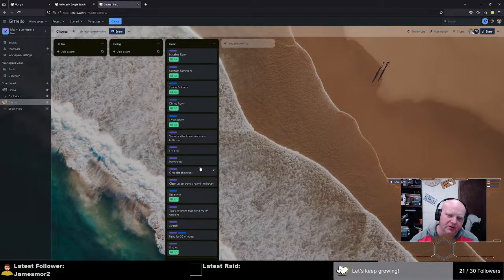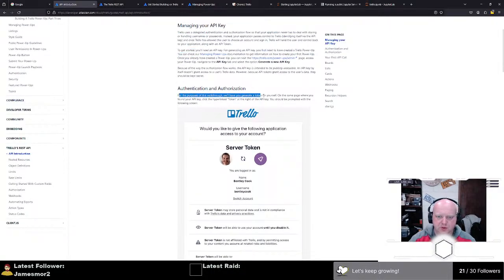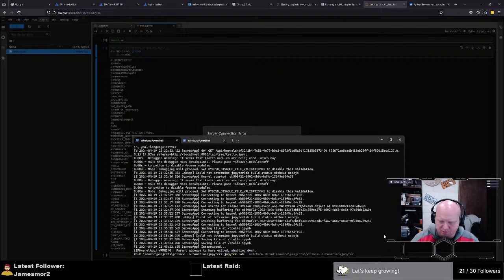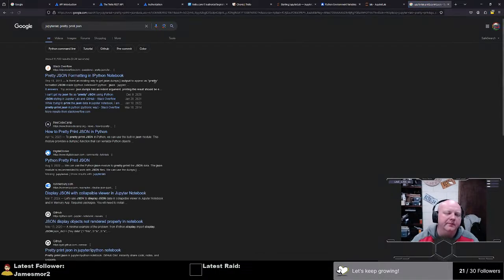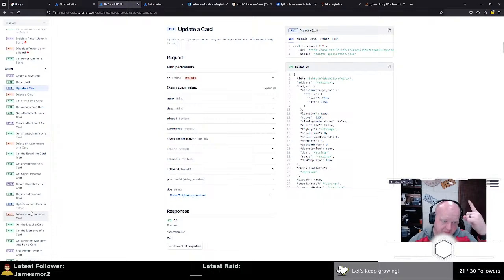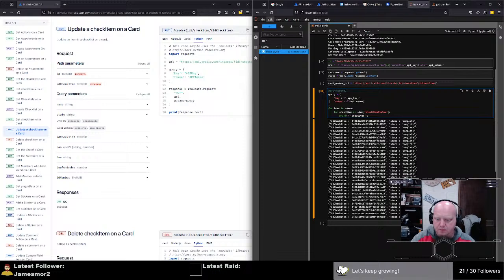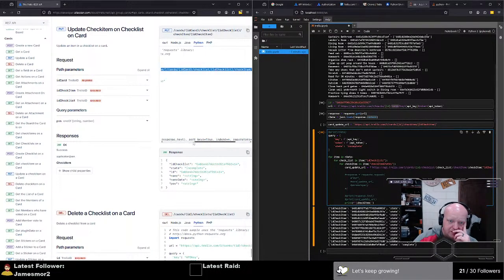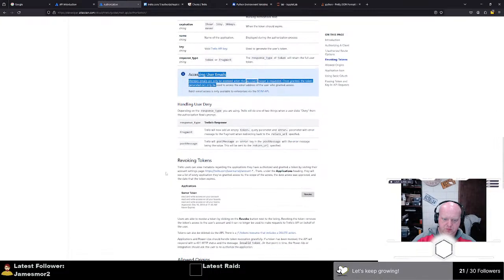Building some automations to try and streamline my life a little bit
Writing some personal automations!